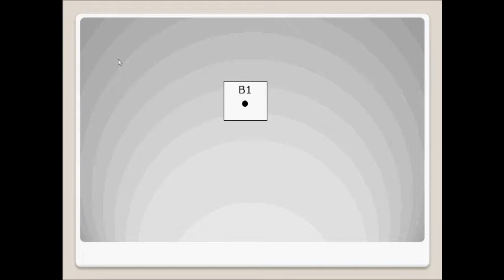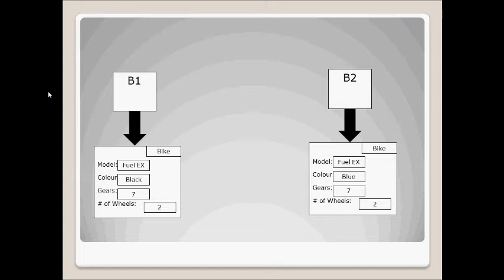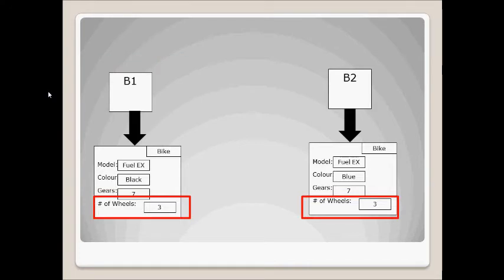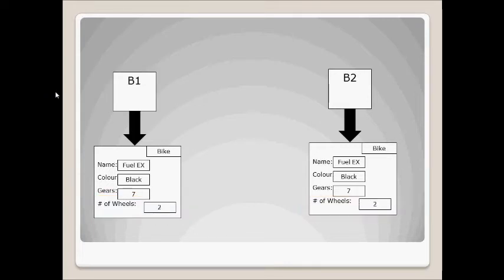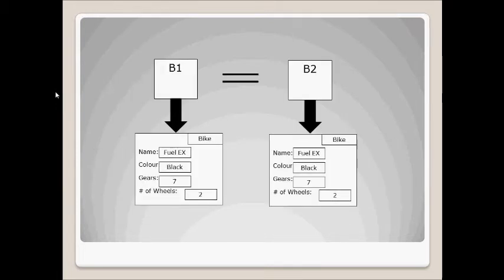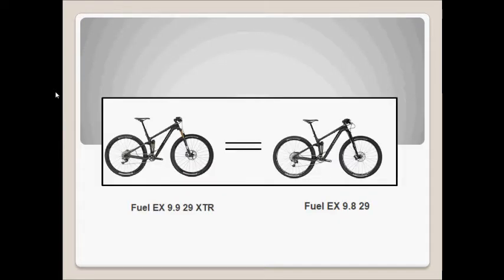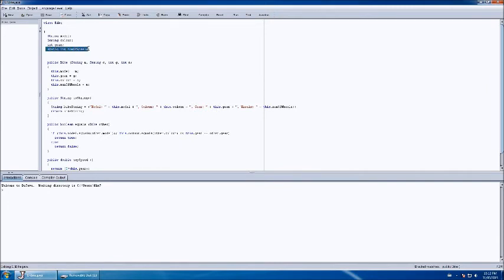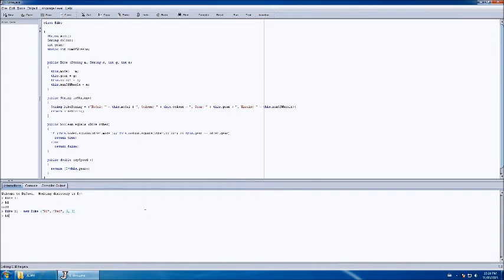Avoiding Errors and Debugging in Java